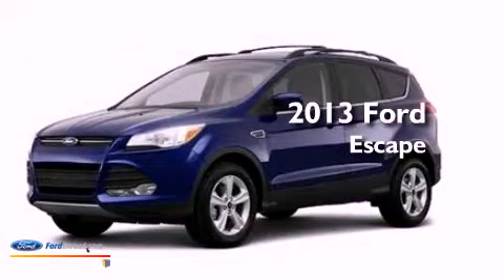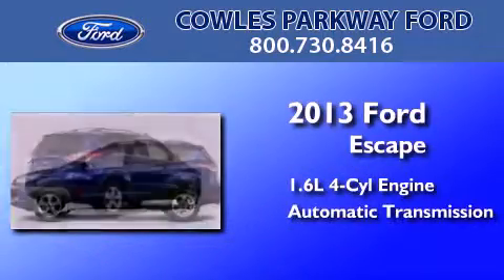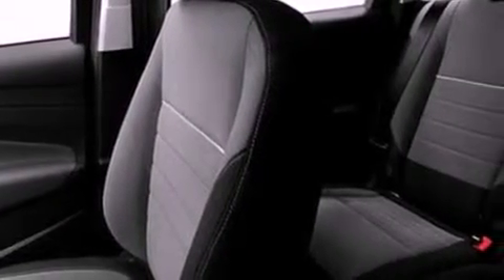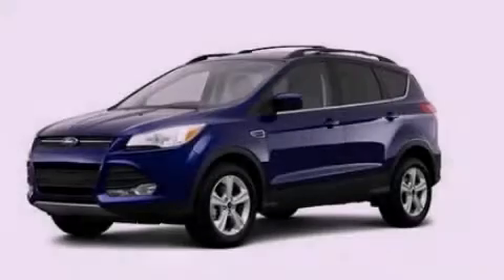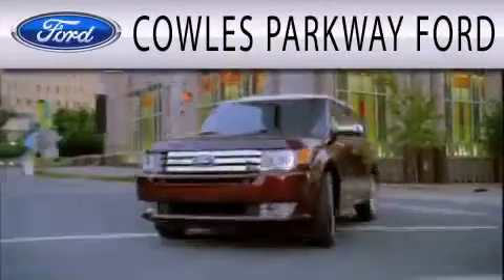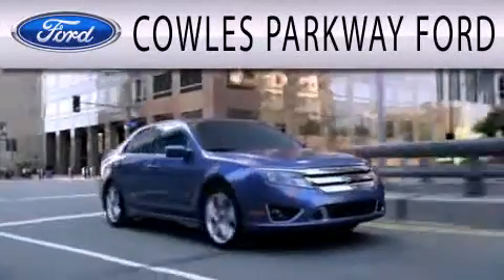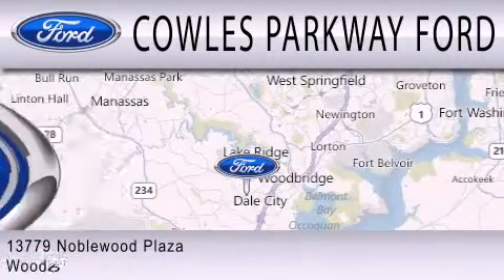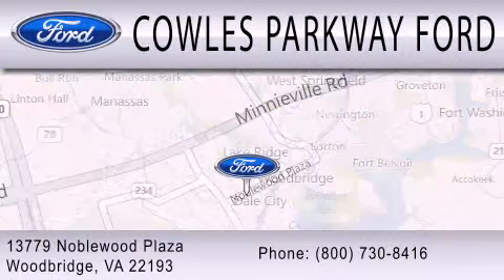2013 FORD ESCAPE Woodbridge VA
Year : 2013
 Make : FORD
 Model : ESCAPE
 Engine : 1.6L I4 16V GDI DOHC TURBO
 Trans . : 6-SPEED AUTOMATIC
 Exterior : DEEP

 Stock : 130671